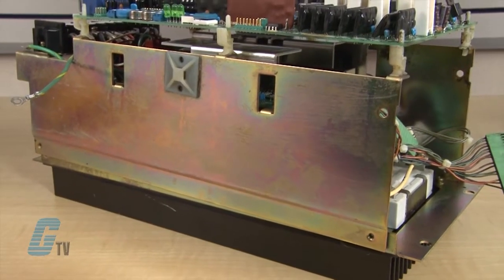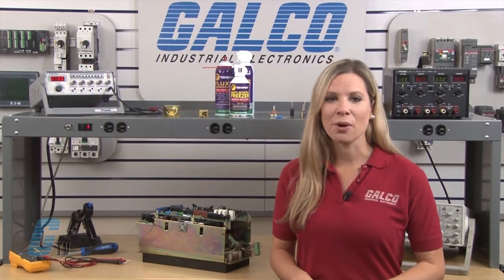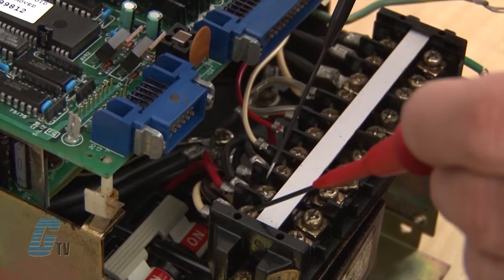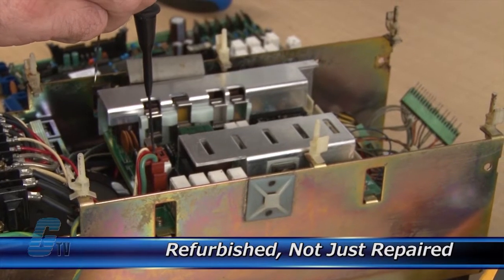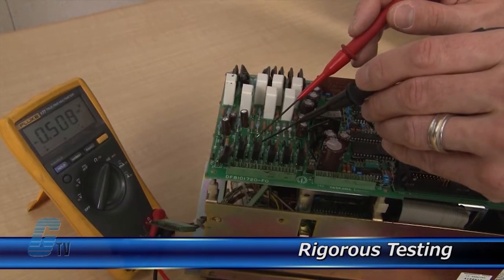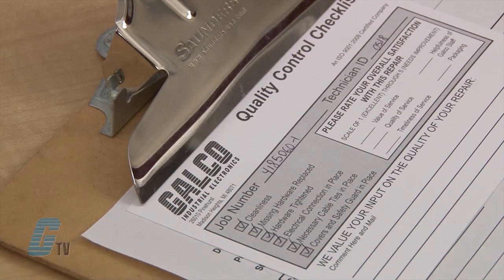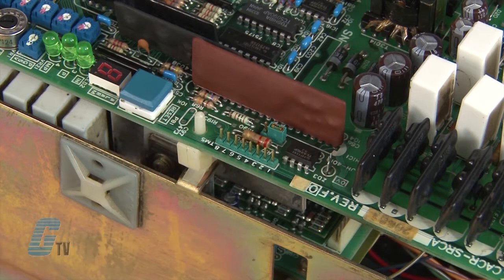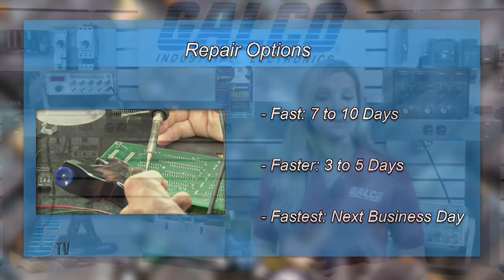Galco Repairs: Yaskawa CACR-SR Servo Drives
Yaskawa CACR-SR Servo Drive repaired by experienced technicians.  Katie Nyberg presents Galco's repair capabilities.  to get your item repaired.

18-Month 'Bumper-to-Bumper' Warranty -- The entire unit you send to us for service is covered under warranty, not just the portion repaired.